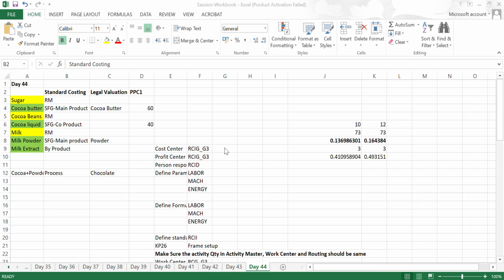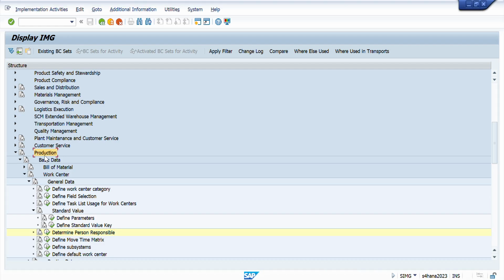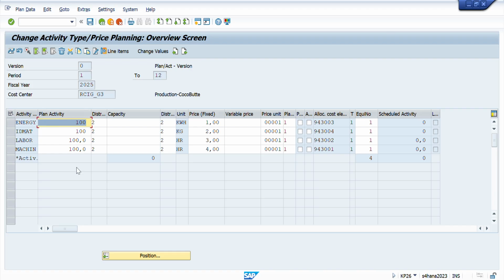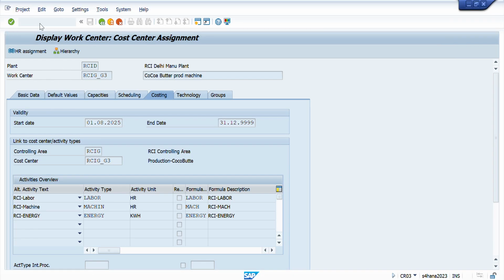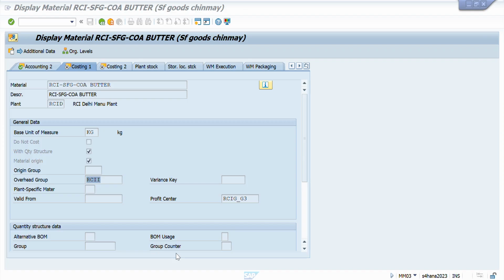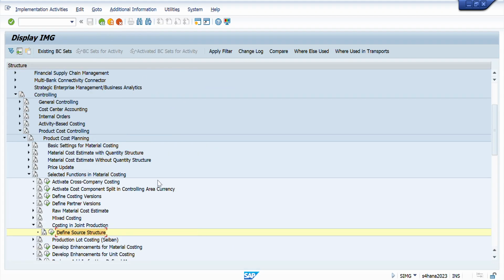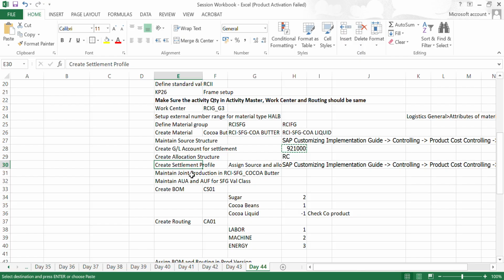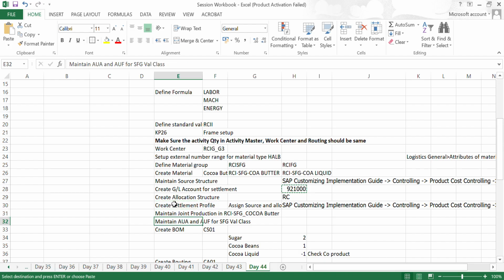SAP S4 HANA FICO Day 44 Part I (Free)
In this video we have created master data and configuration required for standard costing